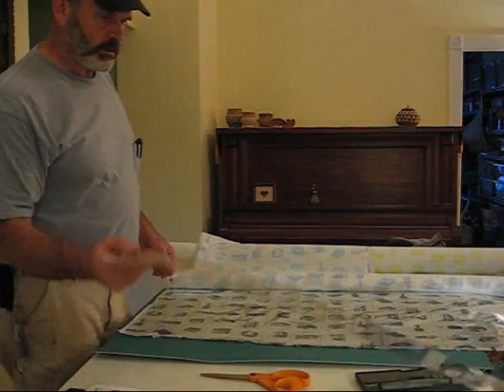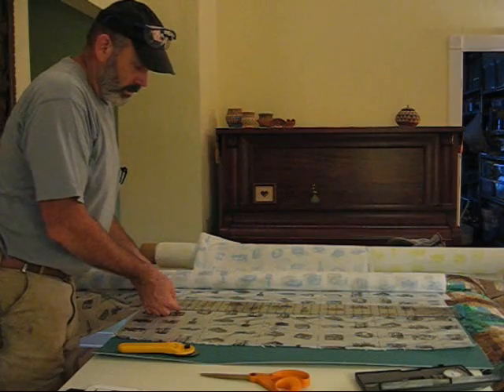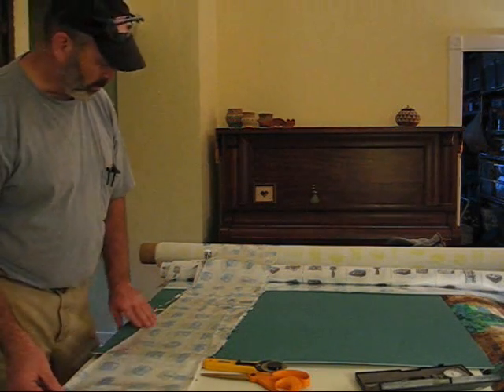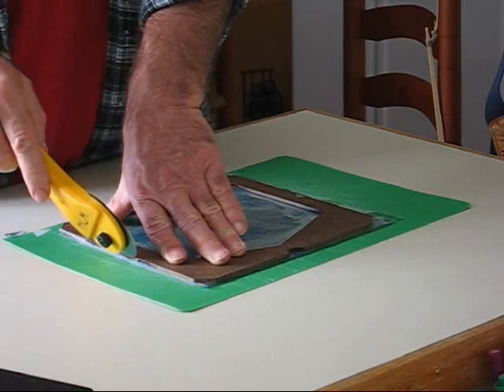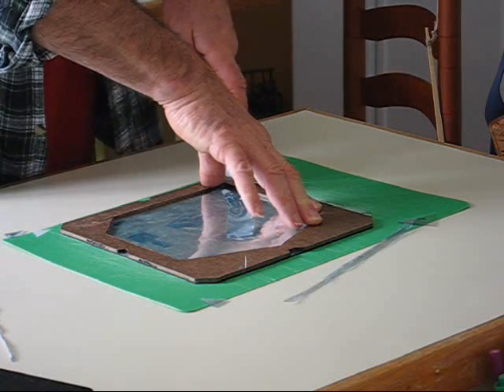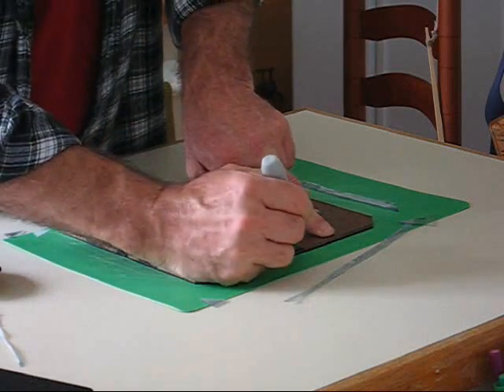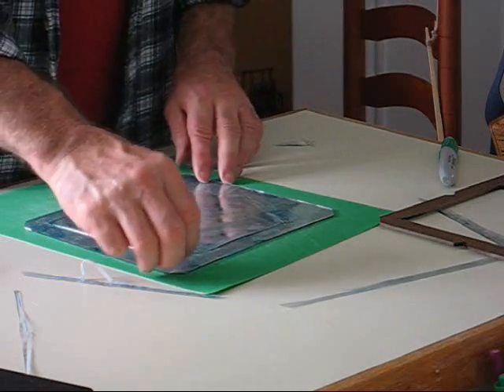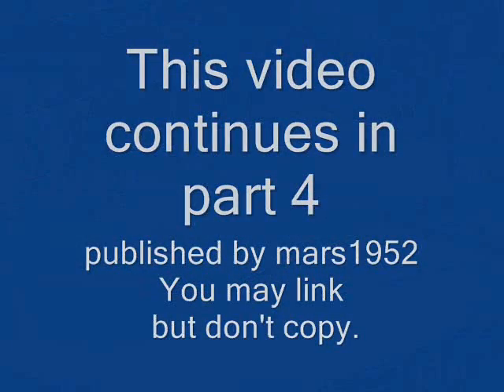HHO Dry Cell Mars Gasket Part 3